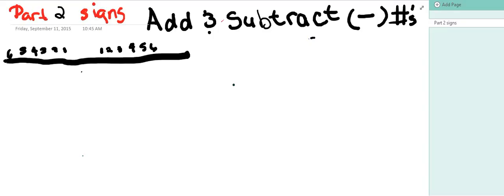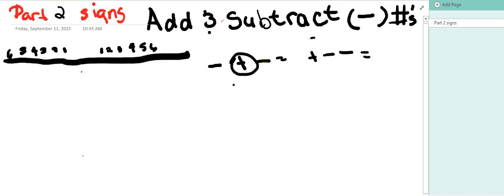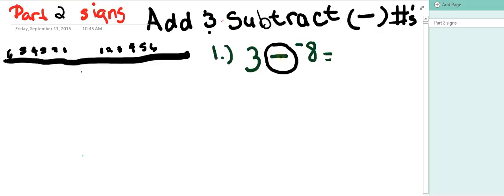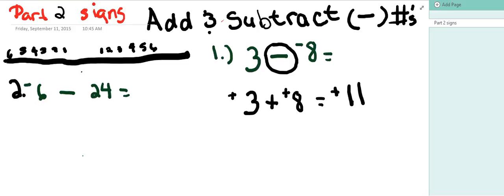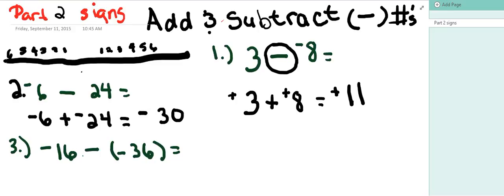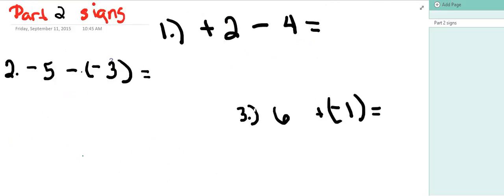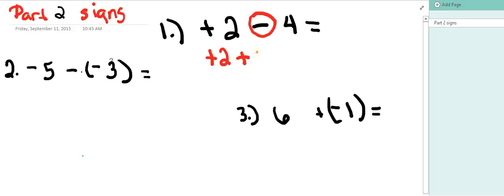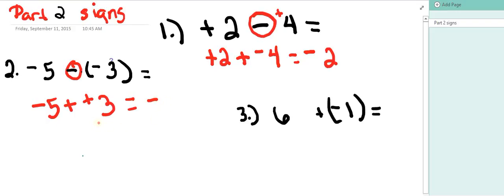Adding and Subtracting Positive and Negative Numbers Part 2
Part 2 of this series. Easy way to learn this subject. Simple quick and easy. It will stick! Negative and positive numbers seem hard for some people but this video will make learning so simple. Feel comfortable with math.